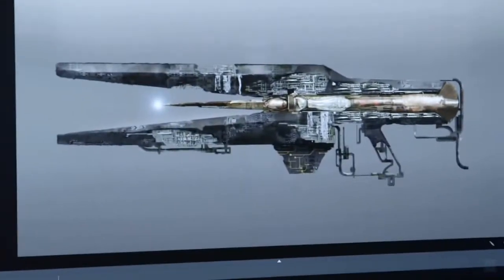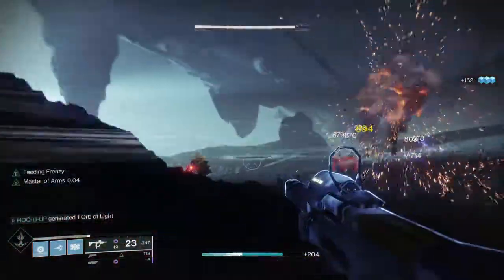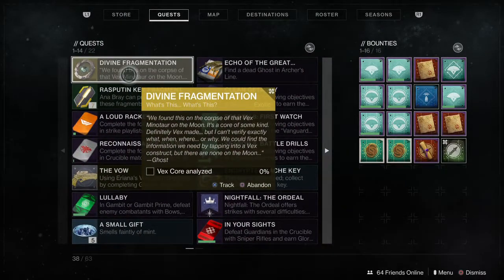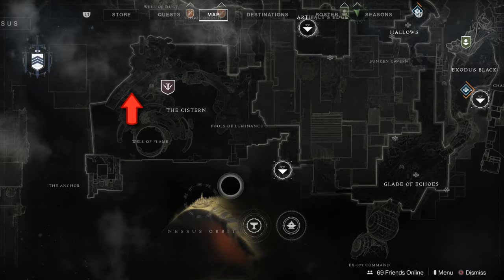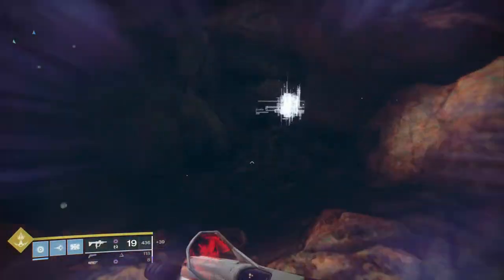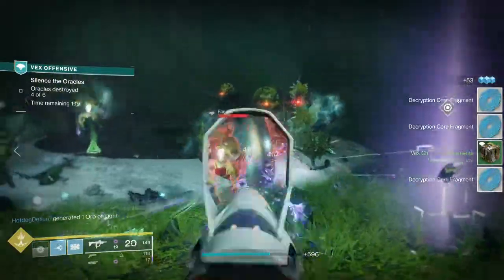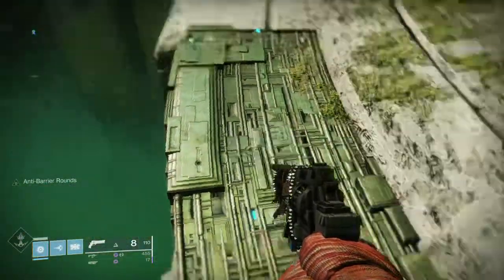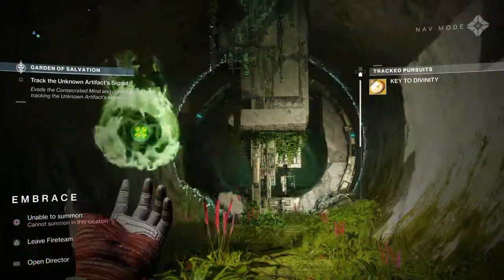DESTINY 2: SHADOW KEEP: DIVINITY TRACE RIFLE